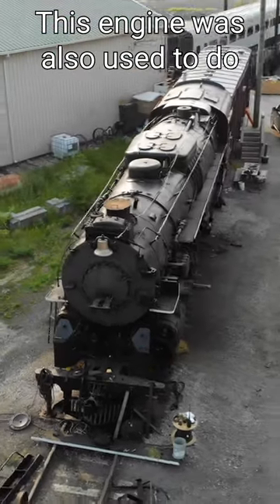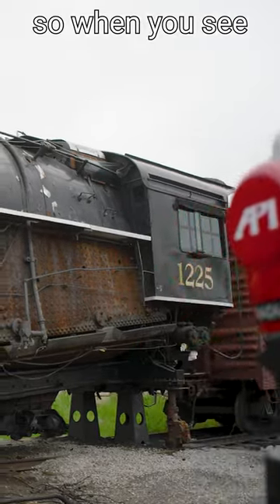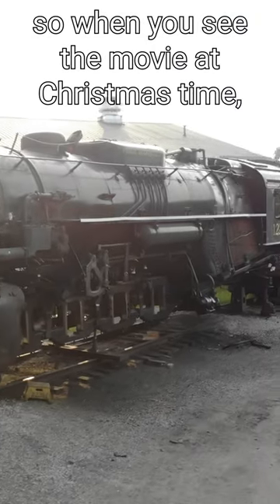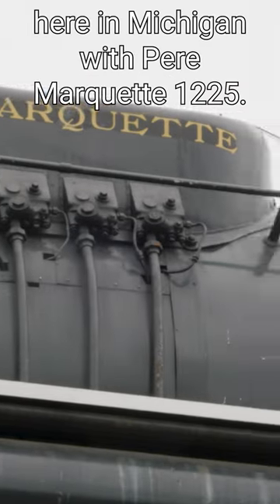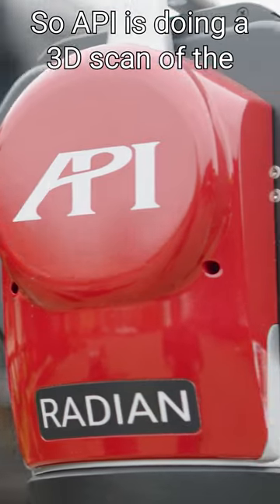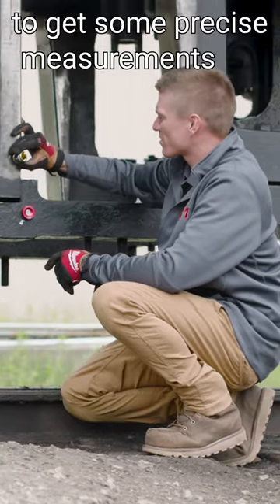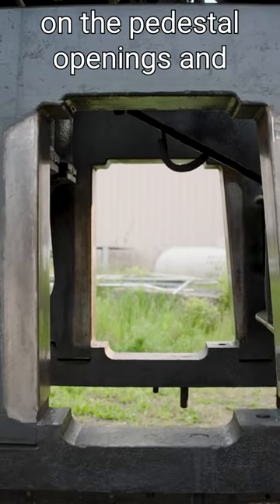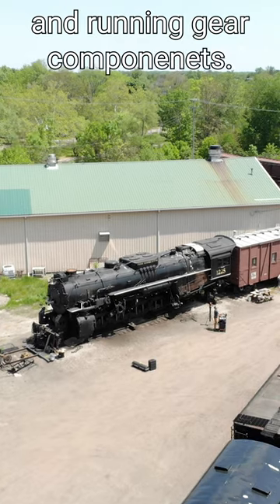API | Measuring the North Pole Express | Steam Railroading Institute | Part 1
API helps save Christmas!

In the heart of Michigan, a piece of real-word (and Hollywood) history is being meticulously restored to its former glory. The Pere Marquette 1225, the historic steam locomotive modeled by Warner Bros. and Robert Zemeckis for The Polar Express, is undergoing a significant restoration process, guided by the Steam Railroading Institute and the precision measurement expertise of the Globally Local team of Real Metrologists at API Services. Using Radian Laser Tracker, API Services was able to support this ambitious project by bringing going onsite to avoid component disassembly; measuring “as-found” dimensions of bearing boxes, shoes, wedges, and wear plates; and Reverse Engineering a CAD model from that data for new part production. Read the full story here: